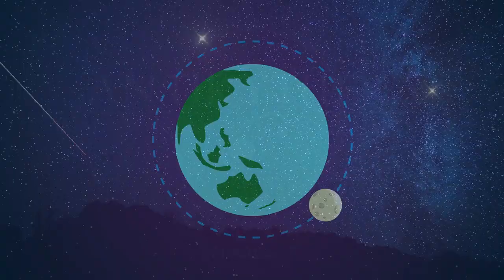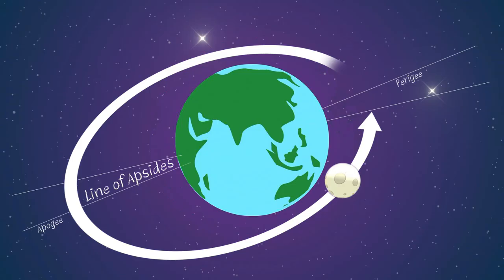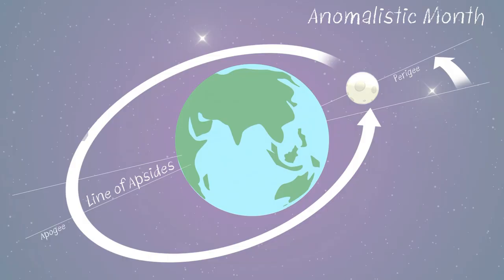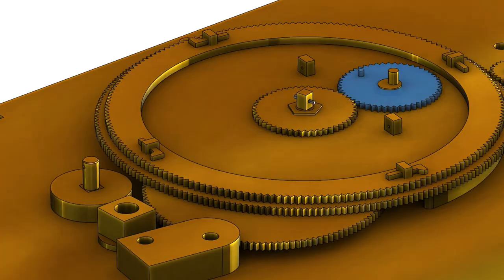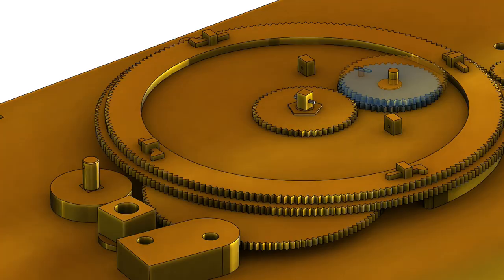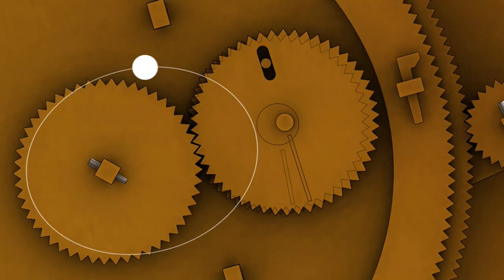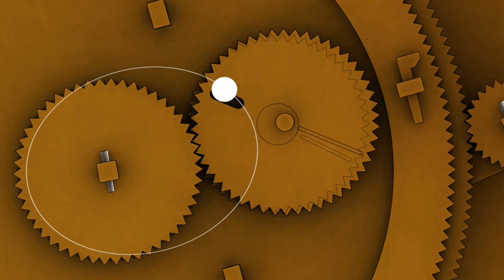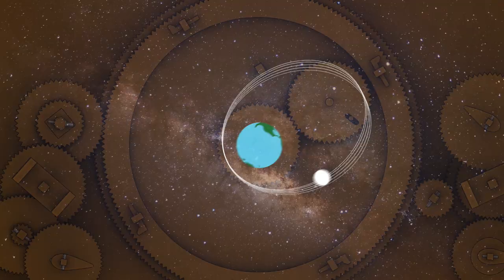The Antikythera Mechanism Episode 9 - Making The Epicyclic Pin and Slot Gearing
The Antikythera Mechanism Episode 9 - Making The Epicyclic Pin and Slot Gearing, by Clickspring.

In this video I make what is arguably the most impressive section of the mechanism - the small pin-and-slot module that models the Ancient Greek theory of the variable motion of the dearMoon.

A very special thank you to Patrons:

Glenn Trewitt
Christopher Warnock
Mike Manfrin
John A McCormick
David Wurmfeld
Lonnie Koehn
Michael Harmon
Jim Popwell
Gary Levario
Rollin W. Patrick, Jr.
Pete Askew
Andre van Soest
Larry Pardi
Bernd Fischer
Rudolph Bescherer Jr
Adam Slagle
Jeremiah G. Mort
Olof Haggren
Tim Bray
Steven R. Crider

Tools & Shop Products:
"Solidworks 2013 Bible"
"Gears From The Greeks", Derek de Solla Price
Sherline Lathe
Sherline WW collets
Dykem 80300 Steel Blue Layout Fluid, Brush-in-Cap (4oz)
Saint Gobain (Norton) - 4 Arkansas Stones + case
Blue Matador Abrasive Paper
Bergeon Professional Cleaning Rodico
Lodge Cast Iron

References:

The experimental bench block and forming tools used at 10:48 are conceptually based on some of the research in the papers mentioned in this papers bibliography

The CT and PTM data that the AMRP have made publicly available can be found